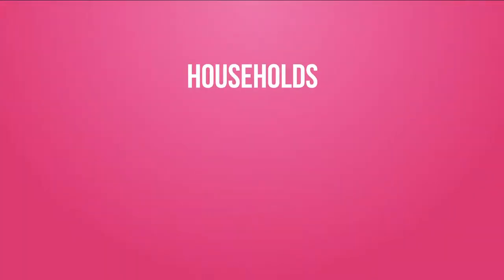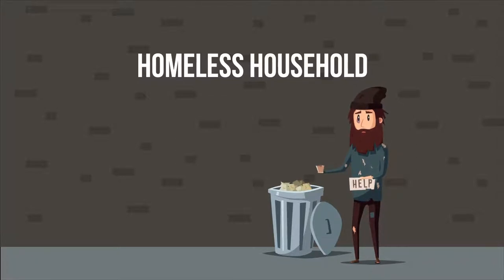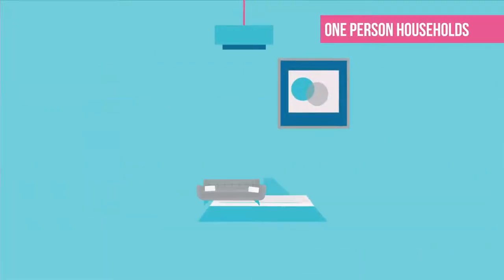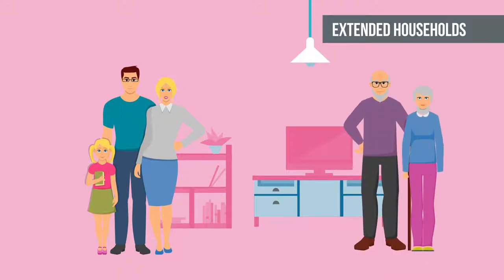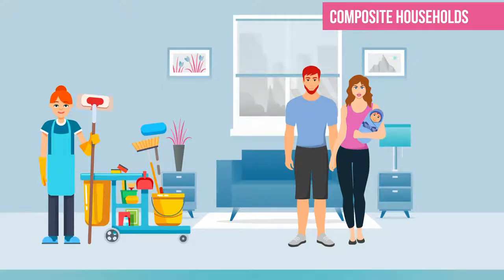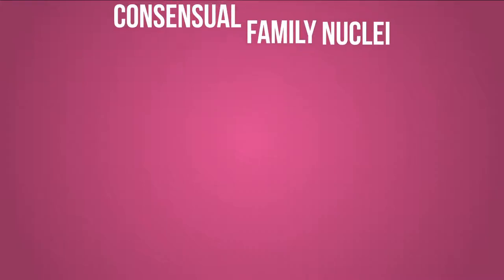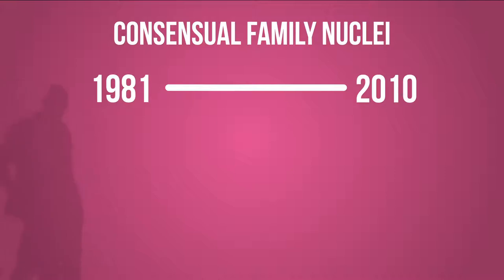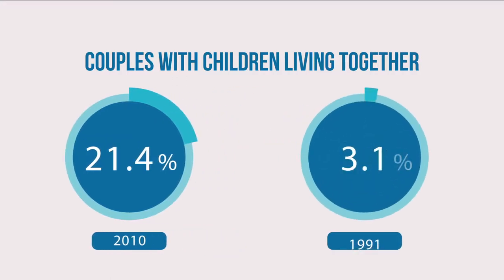Census Documentary - Household composition and family formation - Chapter 4 - 1920x1080